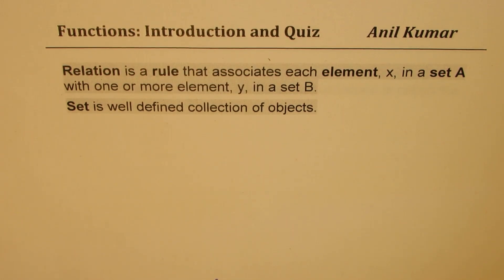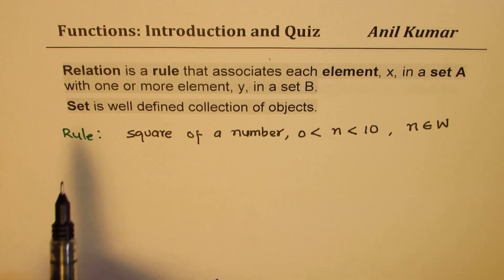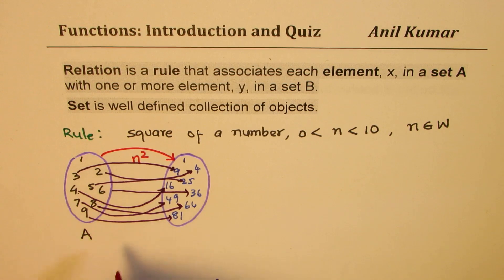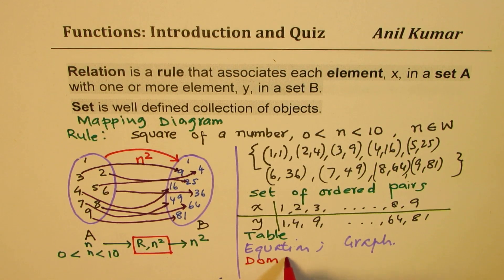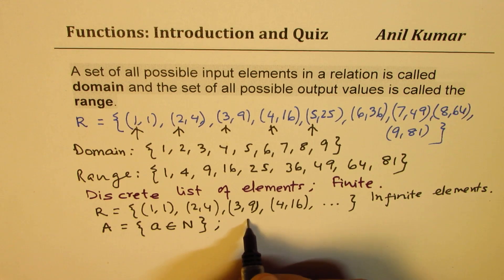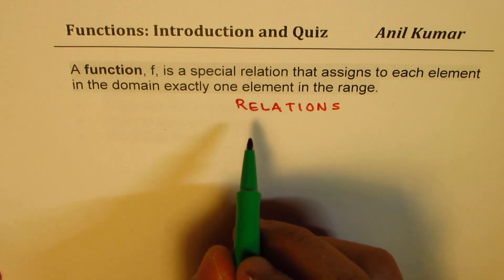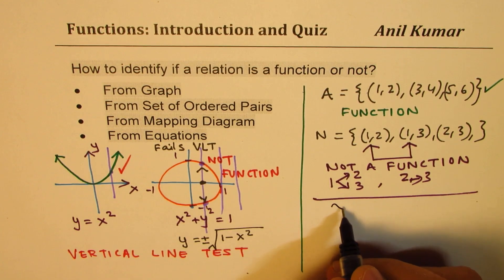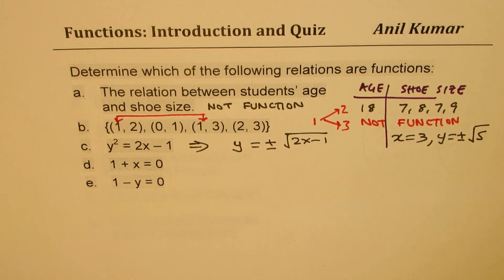Introduction to Functions and Relations MCR3U with Examples and Test Questions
globalmathinstiute anilkumarmath Introduction to Functions and Relations Test Preparation
Relation is a rule that associates each element, x, in a set A with one or more element, y, in a set B.
Set is well defined collection of objects.

A set of all possible input elements in a relation is called domain and the set of all possible output values is called the range.

A function, f, is a special relation that assigns to each element in the domain exactly one element in the range.

Q5. Consider the function rule:
  “ the output is one less than twice the square of the input”.

a. Using x to denote the input variable and y to denote the output variable, write an equation for the function rule.

b. Write output for the inputs of
-2,  -1,  0,  1,  2

c. Sketch a graph for the function.

How to identify if a relation is a function or not?
• From Graph
• From Set of Ordered Pairs
• From Mapping Diagram
• From Equations

Determine which of the following relations are functions:
a. The relation between students’ age and shoe size.
c. y^2 = 2x – 1
d. 1 + x = 0
Thanks